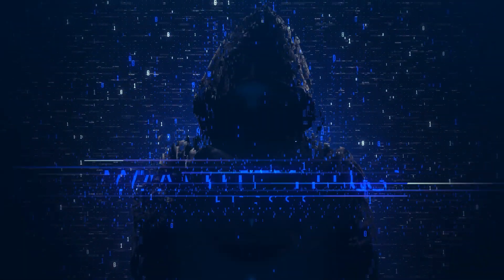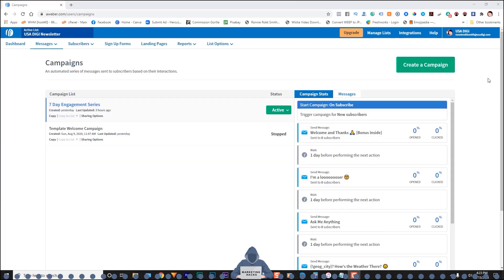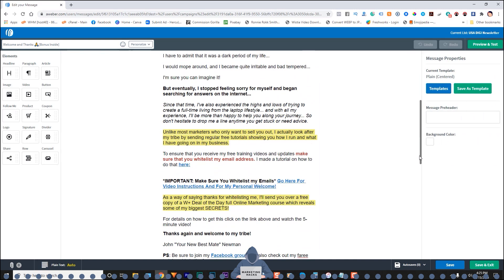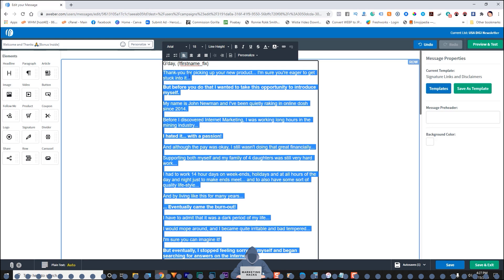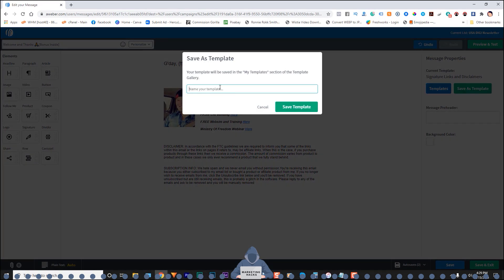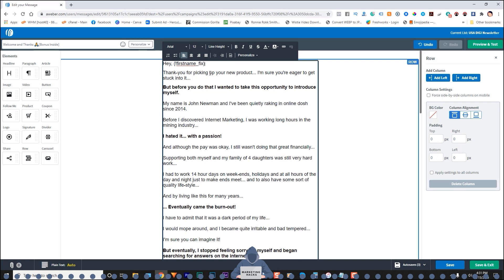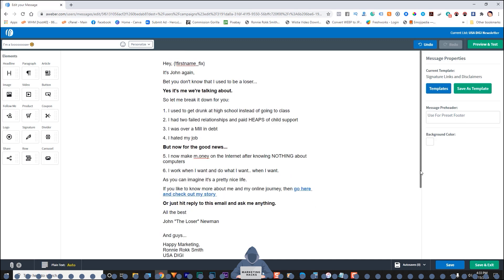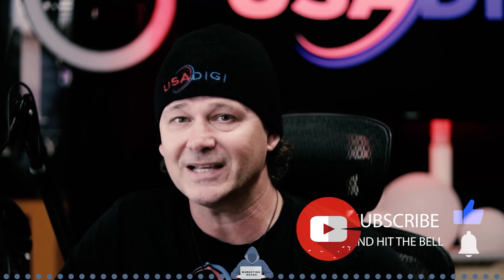How To Use Aweber's Campaign Import Codes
In this episode of Marketing Hacks, we're going to take a look at how to use Aweber's campaign import codes.

📋 Aweber has this cool feature where your friends (other marketers) can share their email campaigns with you via an import code and you can do the same for them with your own as well. So in this episode of Marketing Hacks, I'm going to show you how to import an email campaign to your Aweber account and also how to set up a footer signature with your picture and links. I got this code from a product called 10X Commissions Machine that I just reviewed yesterday, so if you want this same email campaign you can pick up the product here and get it.

BUT HURRY! There is a limited time and it will soon go up to a monthly fee with no more Life-Time option!

Discover The EXACT Foundation I Use To Funnel Buyers Like Flies Into My Sales Funnels!

★★ FREE WEBINAR - 100% Free Live Online Workshop  ★★

*How Jono Generates $80k - $150k EVERY MONTH Using a Simple "Rinse & Repeat" System | FREE BONUS:  $100/Day Checklist For All Attendees

To Get HOT IM Tips, FREE Training, Product Review Notices & Much More...

★★ My Products: ★★

★★ MY WEBSITES & OTHER LINKS: ★★